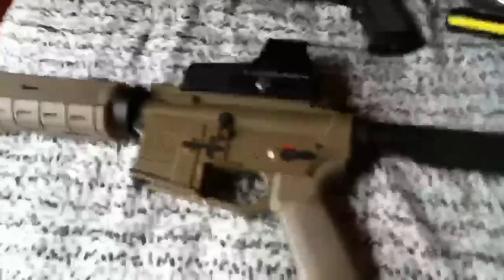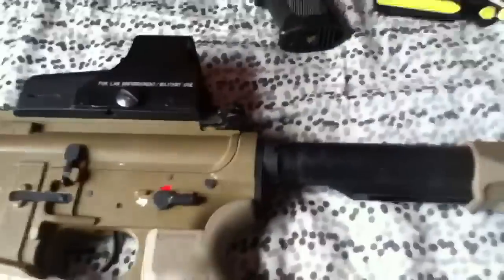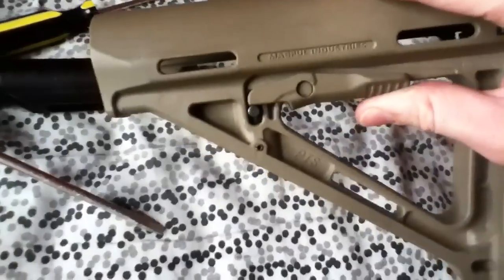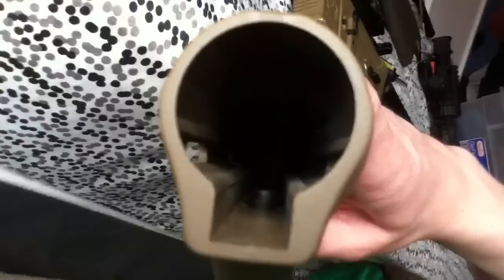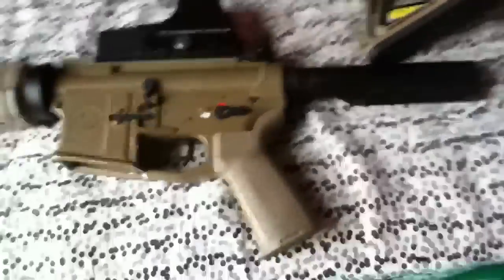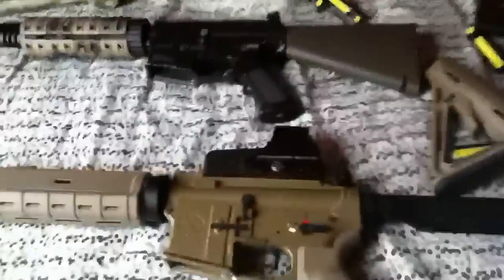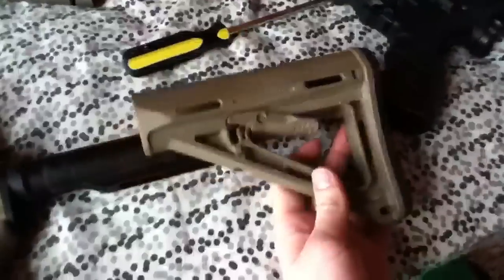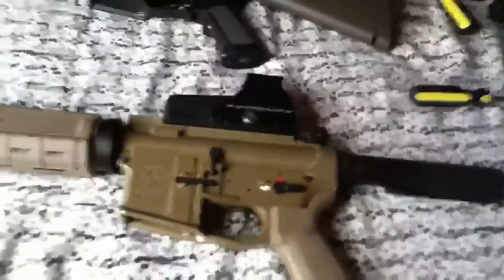How to remove MOE stock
This is just a quick tech video on how to remove the moe stock from an m4